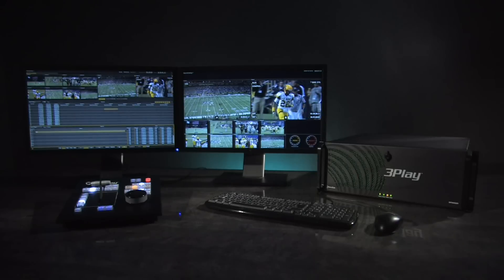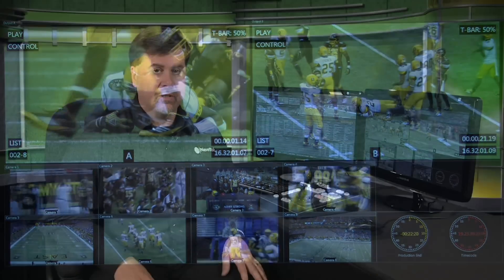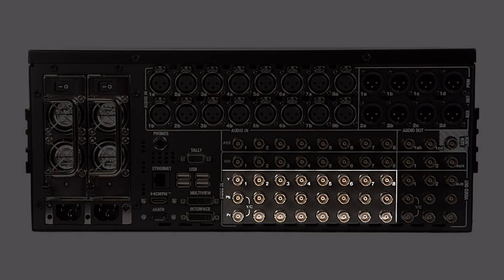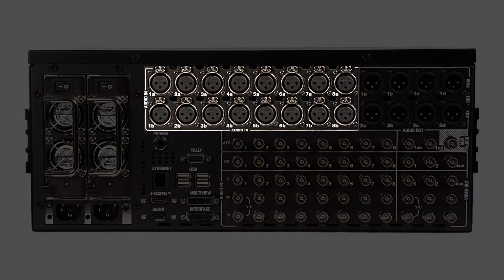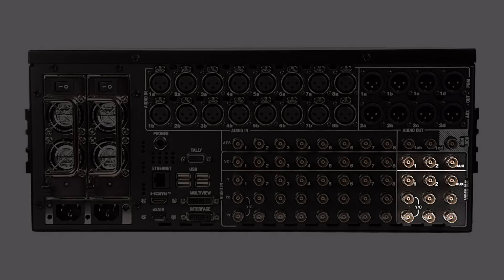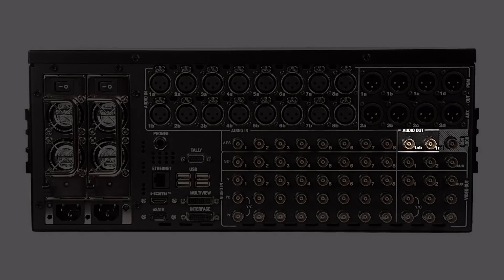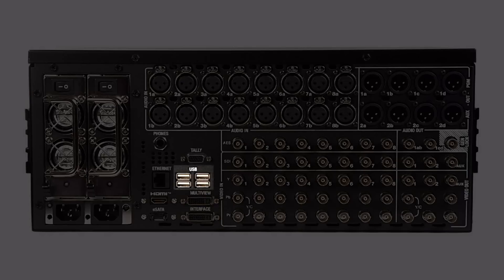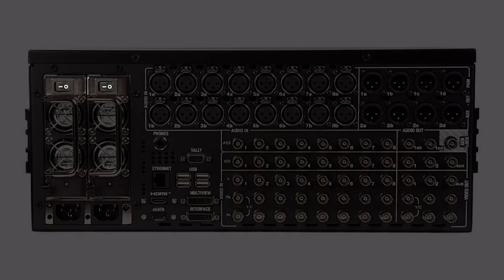3Play 820 Training Chapter 01 Introduction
In this video, Don Ballance, NewTek's Director of Training, will show you how to hook up all your external A/V sources and 3PLAY hardware.